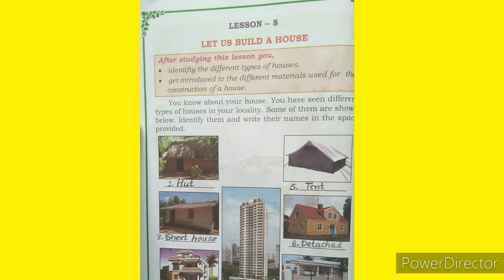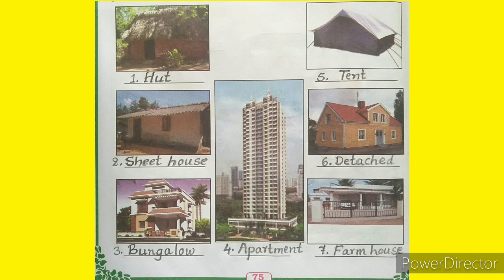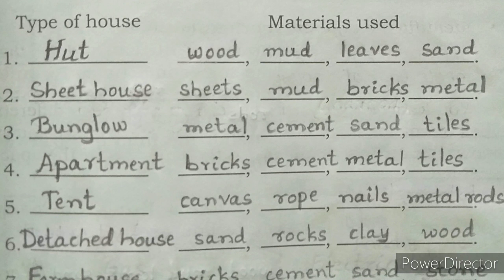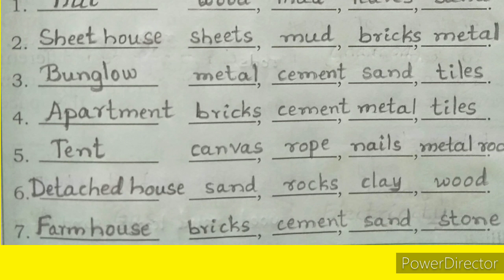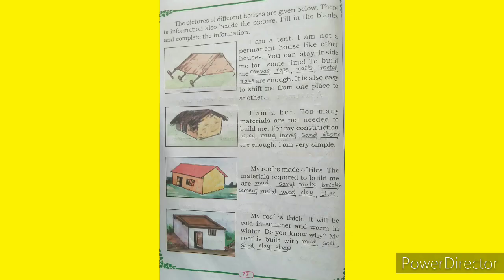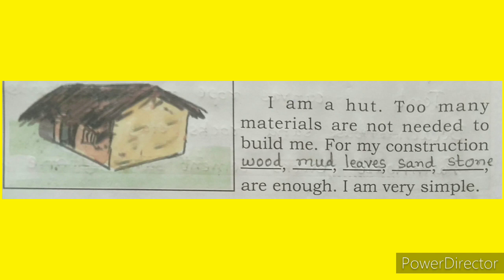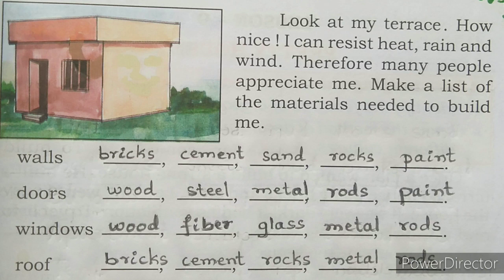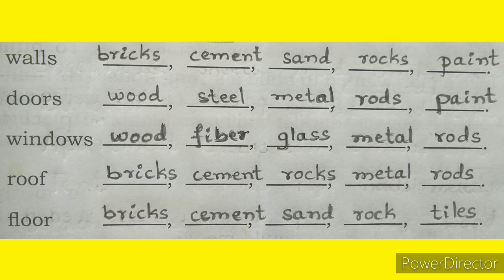3rd STD EVS subject lesson number-8 Let Us Build A House.